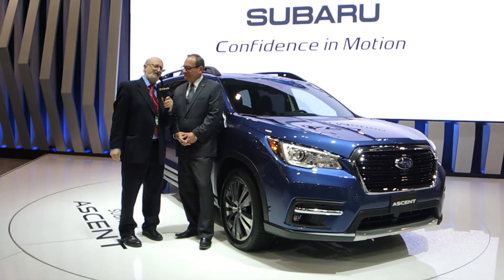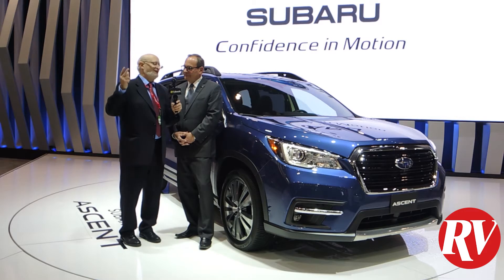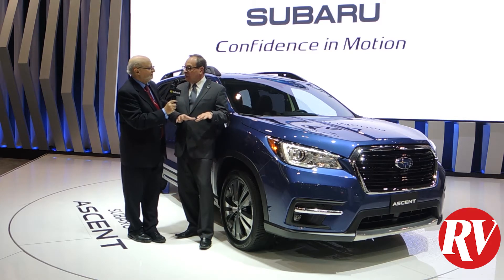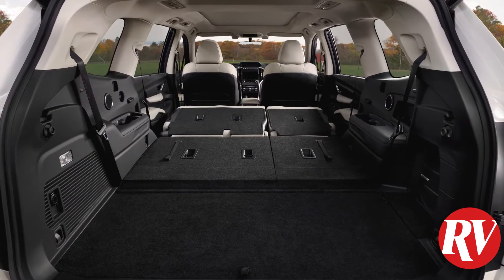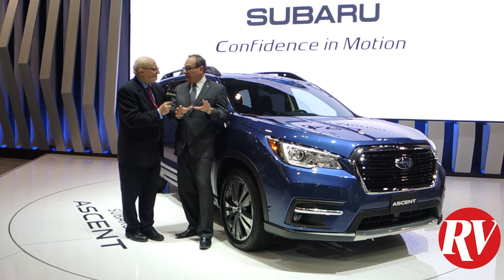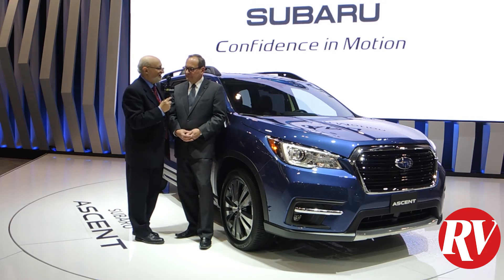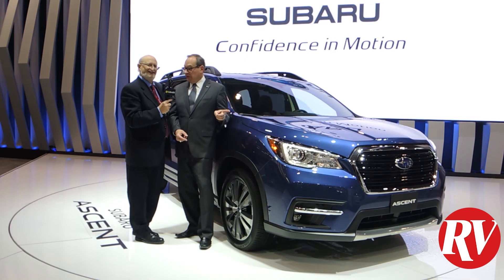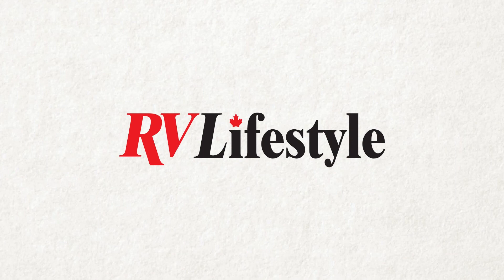The All-New Subaru Ascent: Is the Ascent Your New Tow Vehicle?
With a 5,000 lbs. tow rating, there is finally a Subaru on the market that can tow RV's and boats with ease!  Norm Rosen talks to Ted Lalka about the towing capabilities and features of the 2019 Subaru Ascent